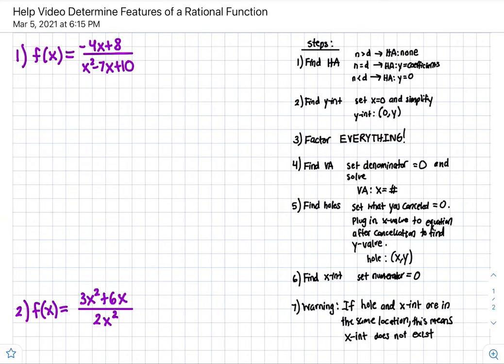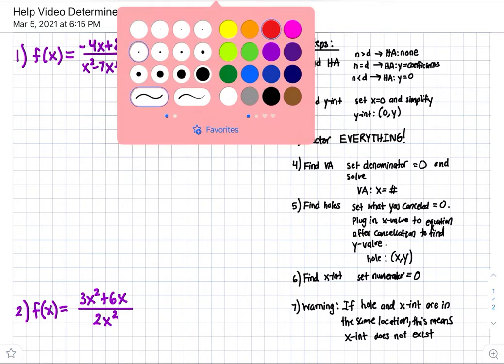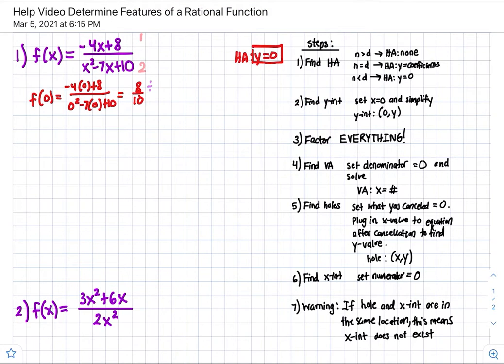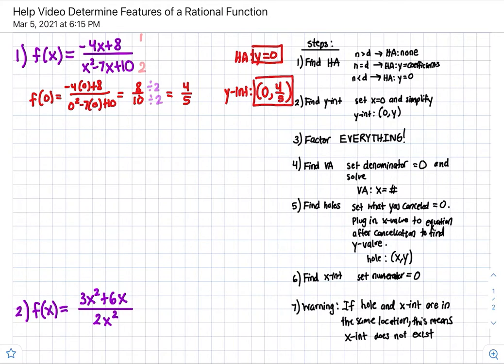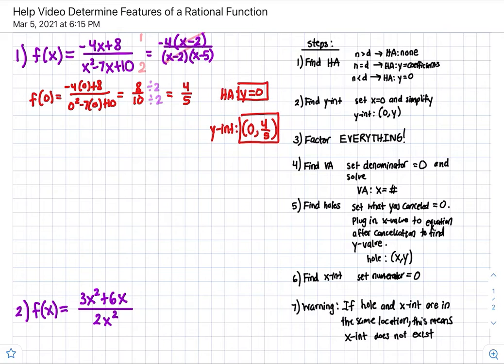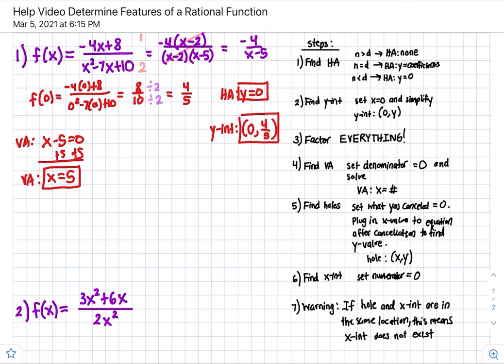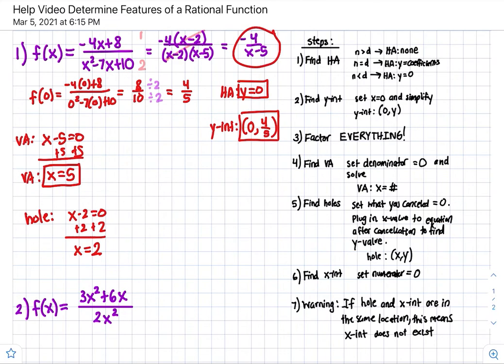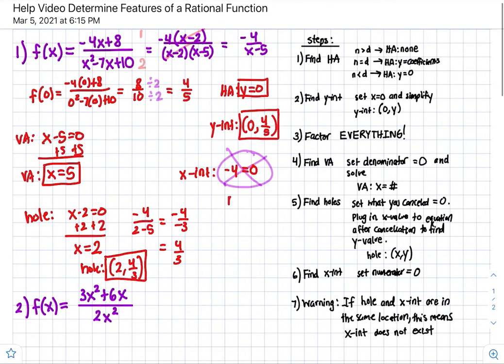Help Video Determine Features of a Rational Function